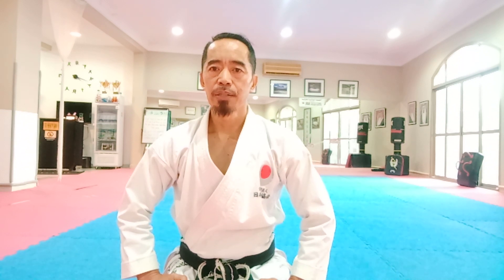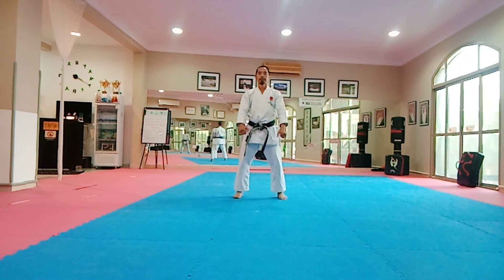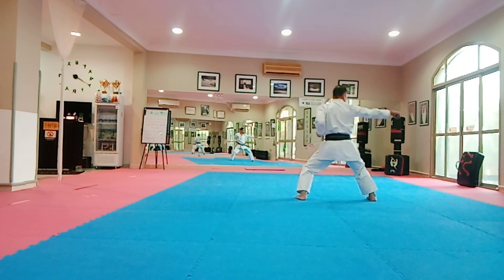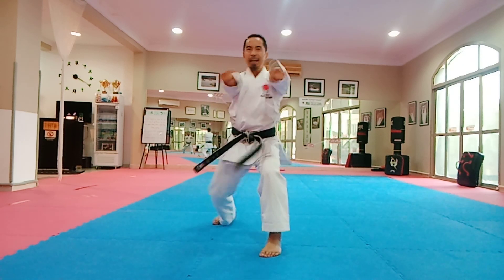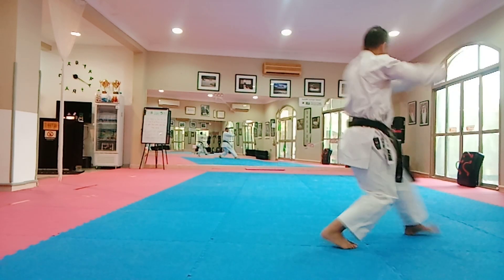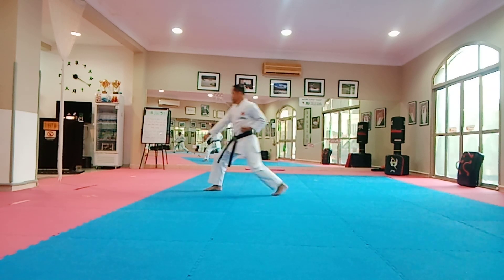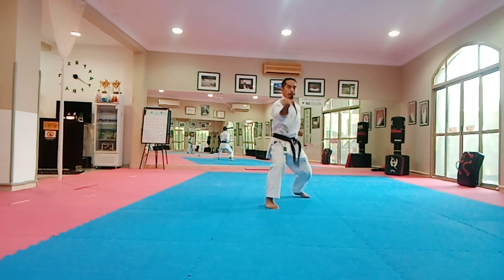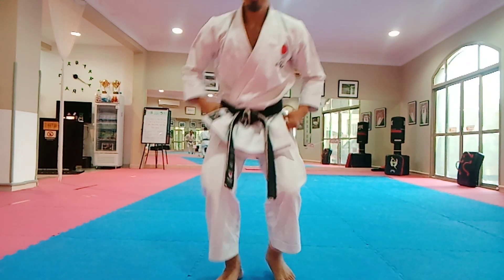comparing Heian Nidan from Junro Nidan by Coach Edgar